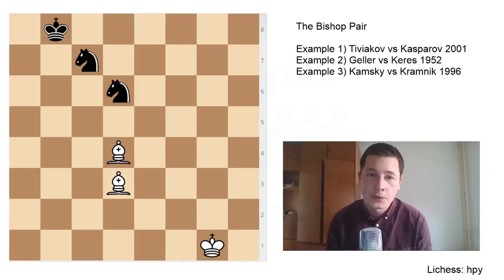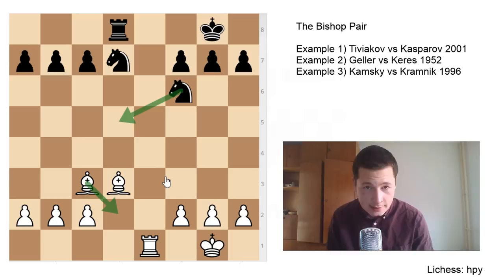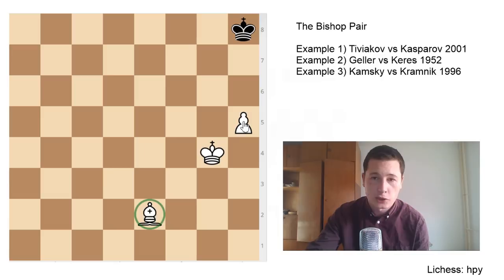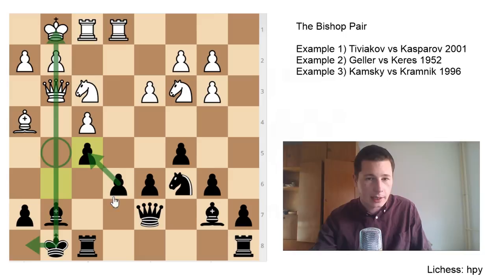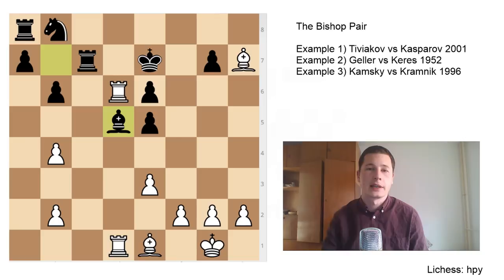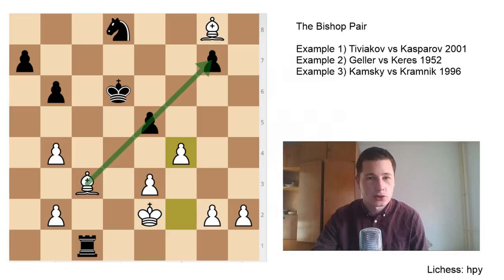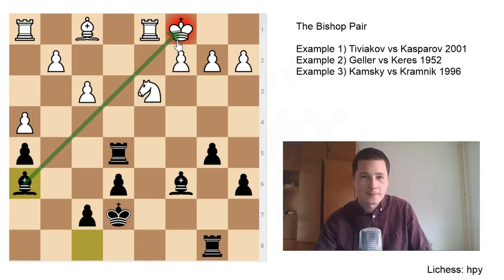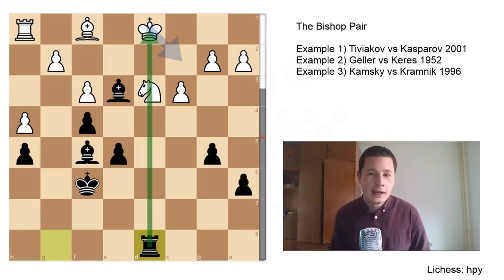Power of the Bishop Pair | Chess Middlegames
The Bishop Pair is considered to be a big advantage. It is more effective and more destructive than any other combination of minor pieces!

A bishop is worth three points, same as a knight, but, when you have the bishop pair, their potential value rises significantly. One bishop controls only one color complex and can be easily parried. The opposing player could, for example, simply put all of his pieces to the “wrong” color, and the bishop becomes barren, almost obsolete on the board where it all of a sudden has no more targets.

Two bishops, however, are a lot more potent and they simply cannot be nullified. Their power can hardly be dampened due to the fact that they complement each other, thus controlling both color complexes and controlling the entire board. The Bishop Pair greatly resembles a pair of rooks. The only difference between them is that rooks move vertically and horizontally, and bishops move diagonally. They are able to achieve complete control, though, and diagonals can be just as easy to navigate!

The Bishop Pair’s power is relative though. The main factor which determines its potency is whether the position is open or closed. Bishops need space, and if the center is blocked and full of pawns, their power diminishes. Conversely, with every exchange and every pawn removed from the center, the bishops become more significant and their value rises.

If you have the bishop pair in a game, cherish it. Use the bishops to fulfill both defensive and attacking roles and don’t be afraid to maneuver them. Same as with rooks, occupy key squares and diagonals and extend their scope as much as possible.

Playing against the bishop pair is relatively hard depending on the nature of the position. If your opponent has the bishop pair, your goal should be to keep the position as closed as possible for as long as possible to make the bishops less powerful. Closed positions will also amplify the strength of your knights since it will grant them strong squares and outposts to lash on to.

Bishops are wonderful pieces and having two of them is considered to be a major asset. So don’t give up your bishops lightly. Think about whether the exchange will favor you or not.